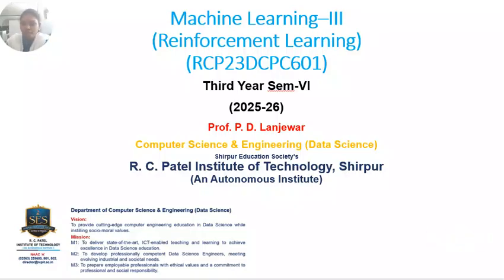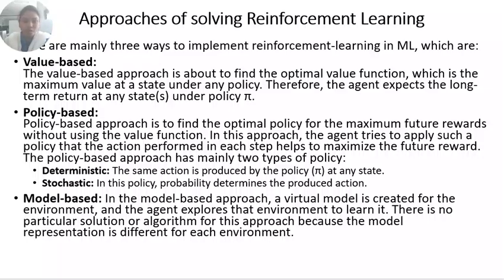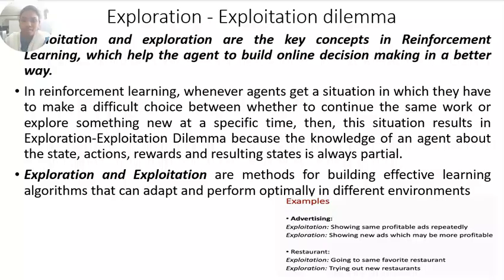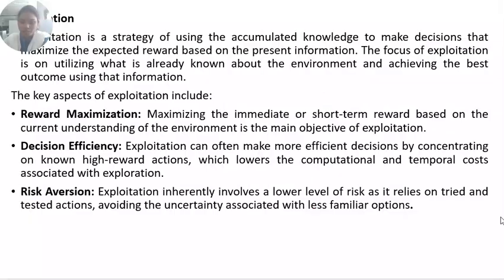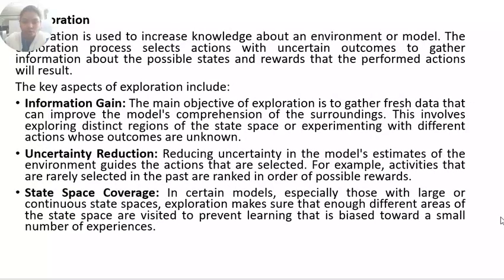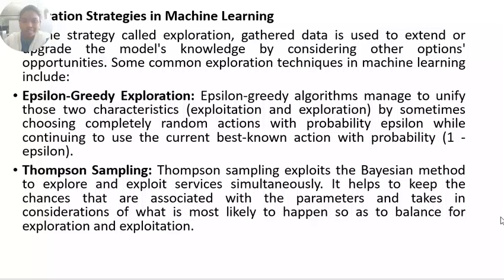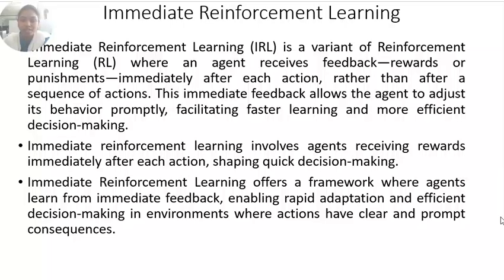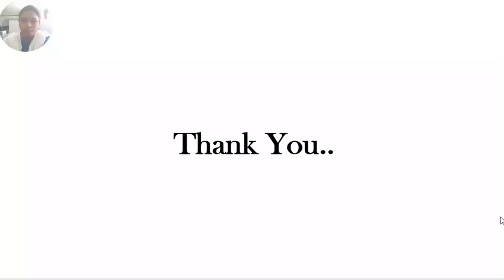Unit-1 Lecture-1 Part-2: Reinforcement Learning TY B Tech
This video lecture introduces students to course on  Machine Learning III- (Reinforment Learning) Part 2